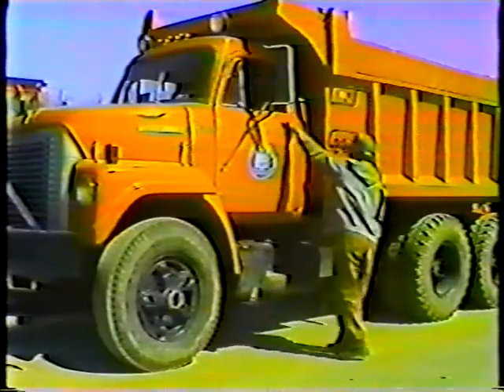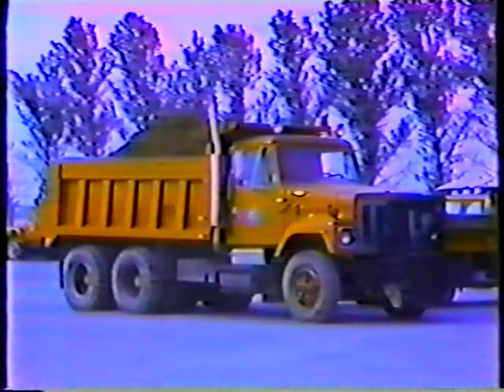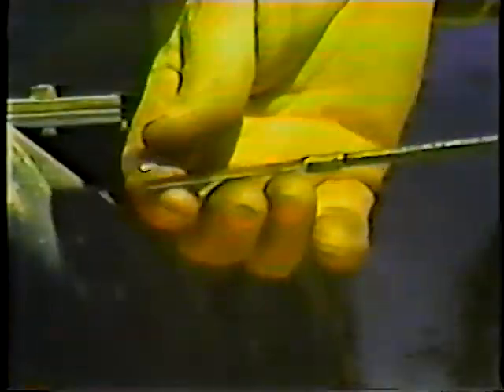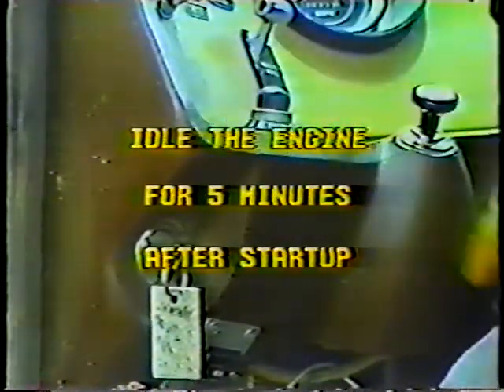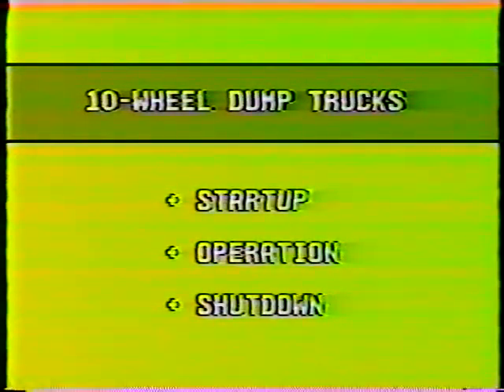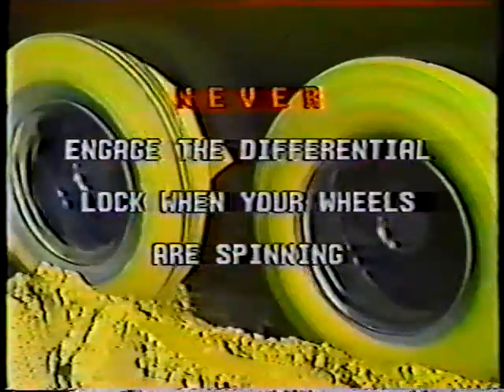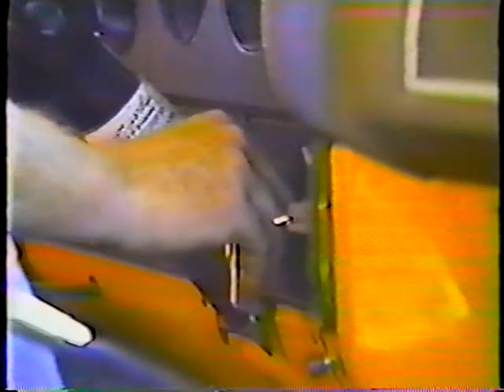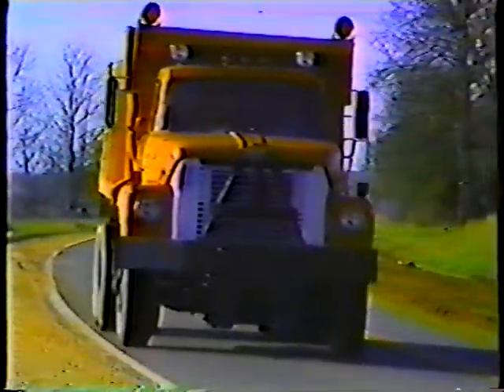Ten-Wheel Dump Trucks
Ten-Wheel Dump Trucks - Delaware Department of Transportation   - Video VH-167 - Presented in this videotape are the preventive maintenance and basic operations for 10-wheel dump trucks. Startup and shutdown inspections follow the usual procedures required by most equipment preventive maintenance programs. The discussion of dump truck operations focuses on transmissions, gearing, and shifting, as well as the differential lock controlling the rear axles. Guidelines are given for turning, stopping, backing, loading, and dump box operations. Chip spreading is described in some detail.